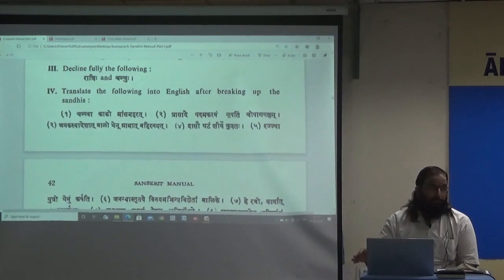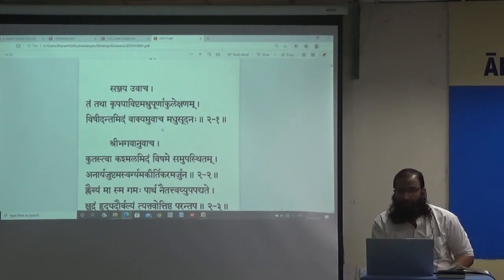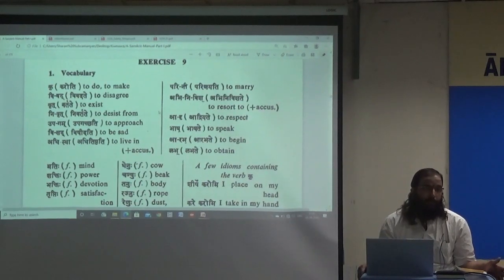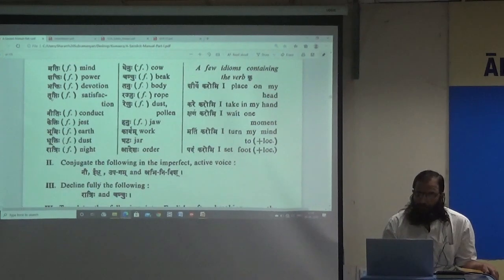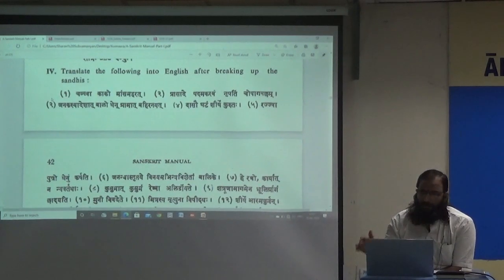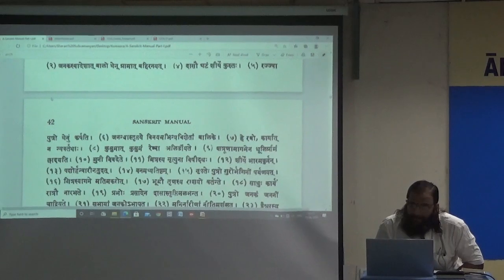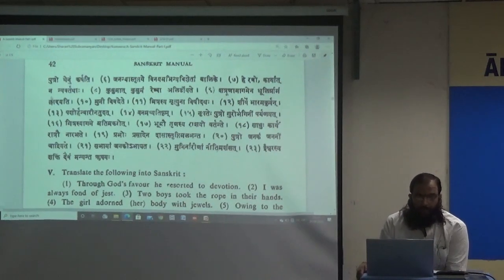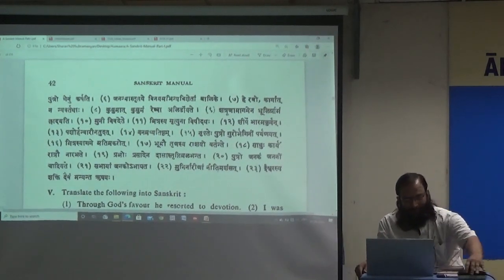Class 152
Samskrtam class at AVG Anaikatti ( Jan 2020 ~ Dec 2021)